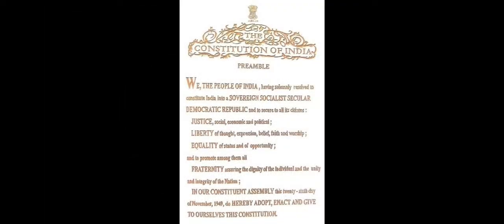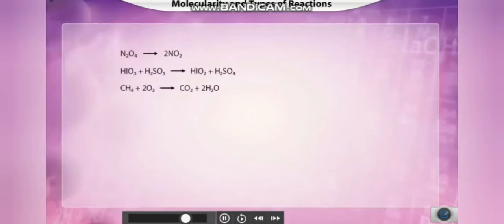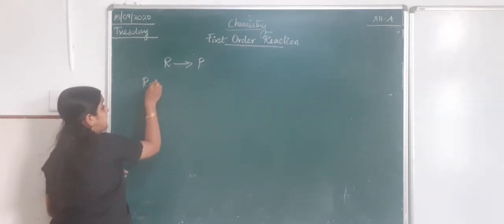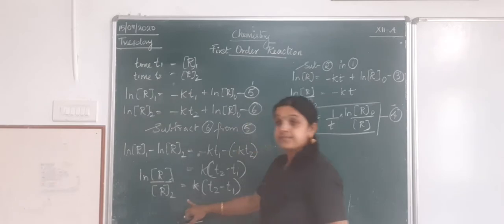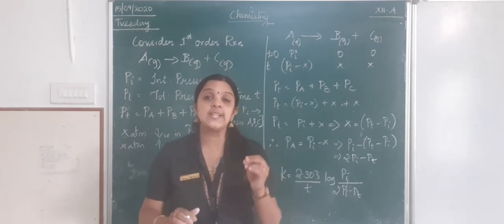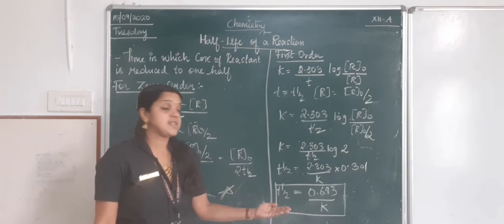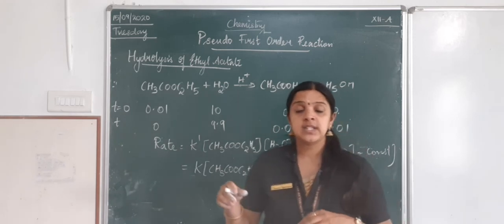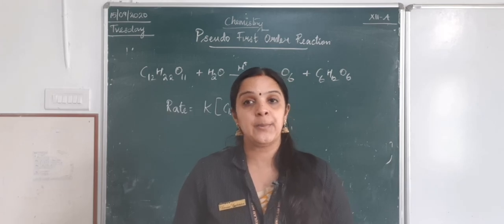Class 12 Chemistry Chapter 04 Chemical kinetics Part 03